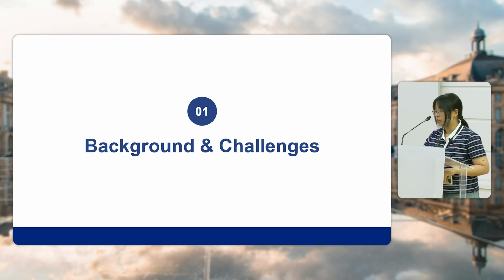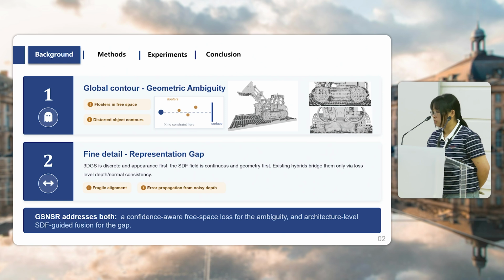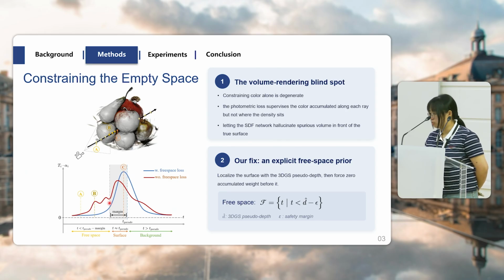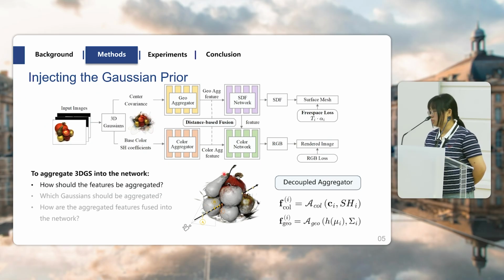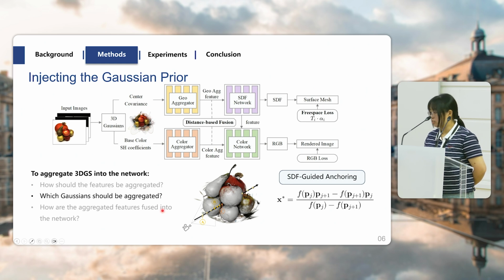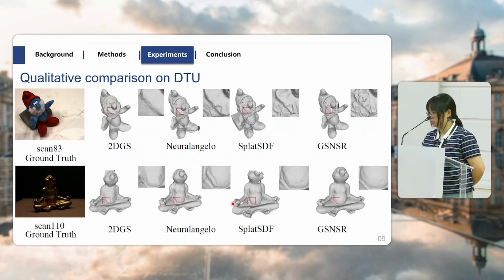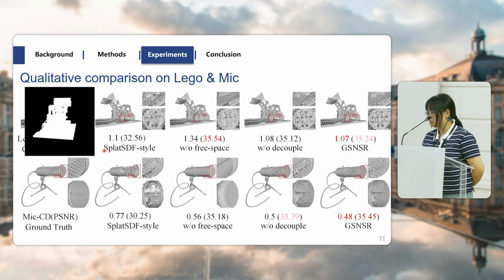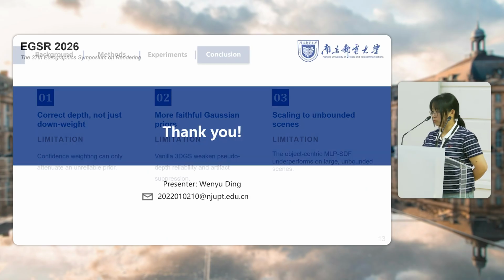EGSR 2026: GSNSR: Improving Neural Surface Reconstruction with Geometric and Color Priors from 3DGS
WenYu Ding, WanRu Song, Feng Liu